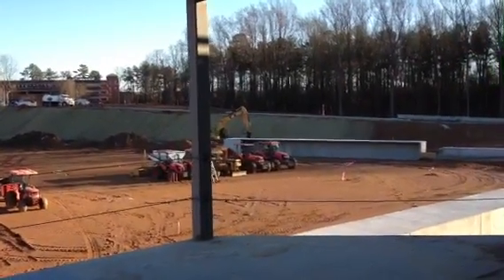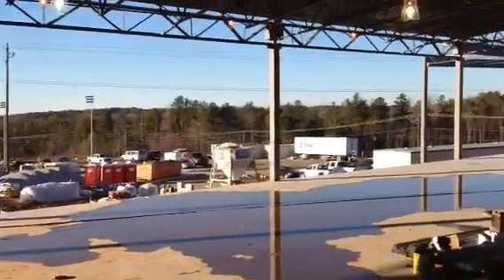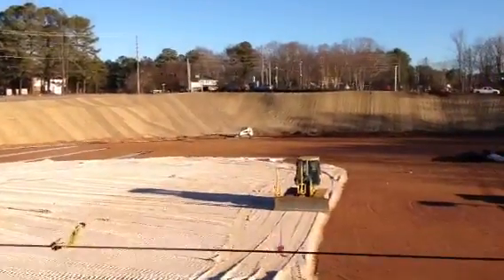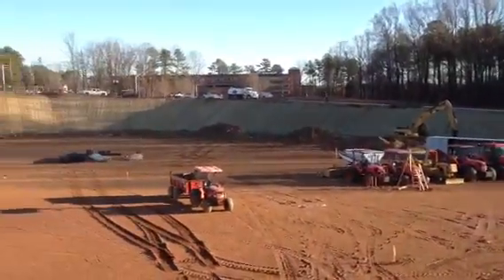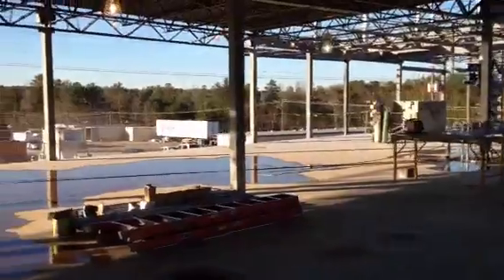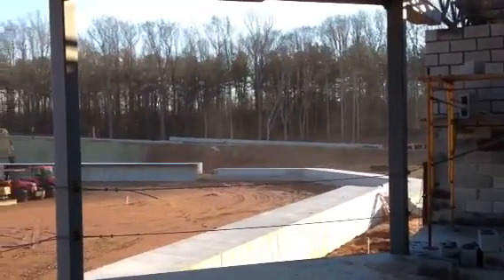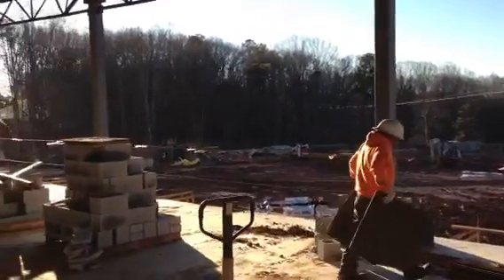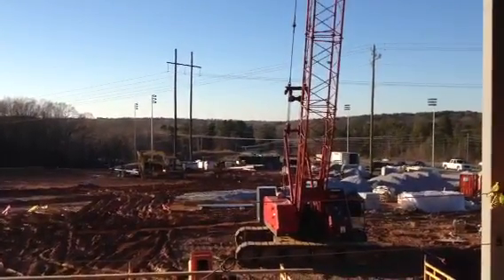Athletics Building Second Floor View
A nice look from the second level of the upcoming Athletics building at Georgia Gwinnett College from Assistant Athletics Director Ned Colegrove.